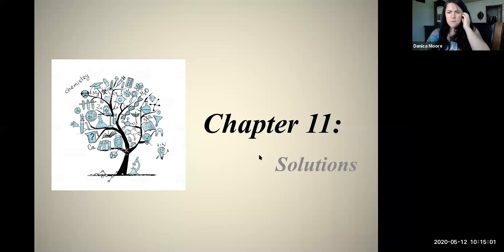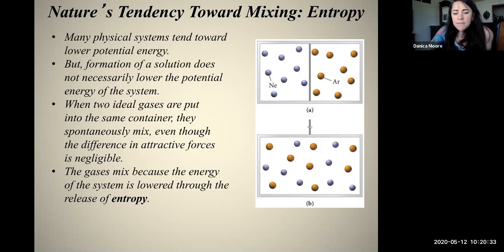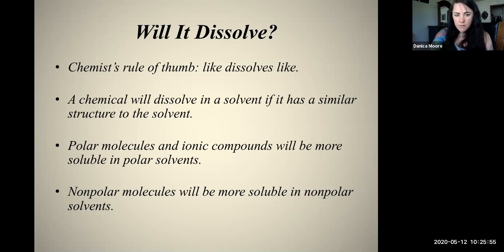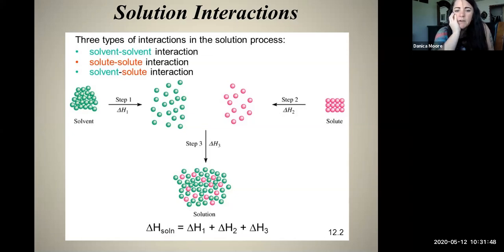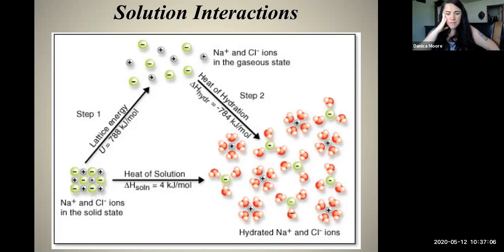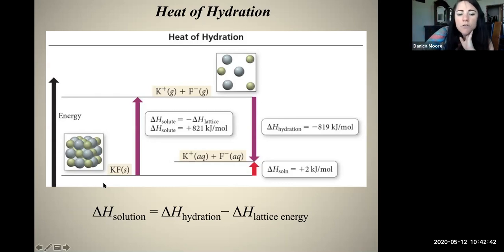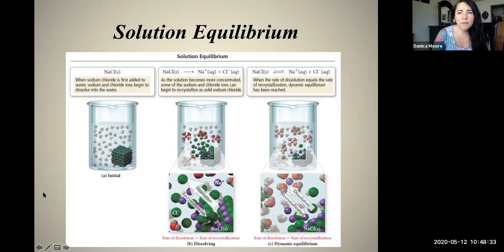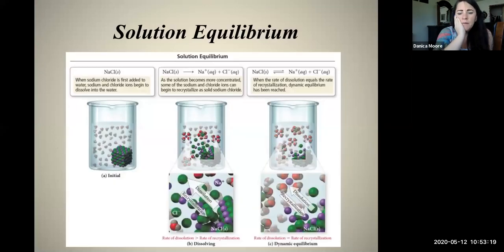Chem 200 - Chapter 10 and Intro to chapter 11 - Solutions - Part 2